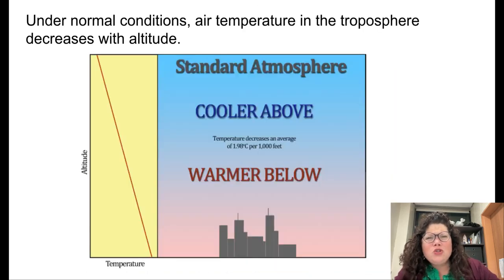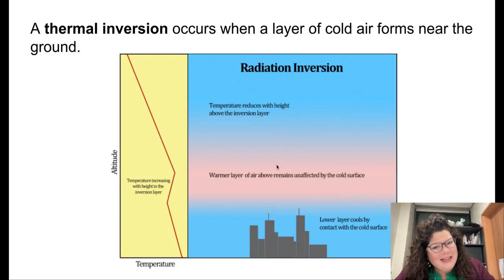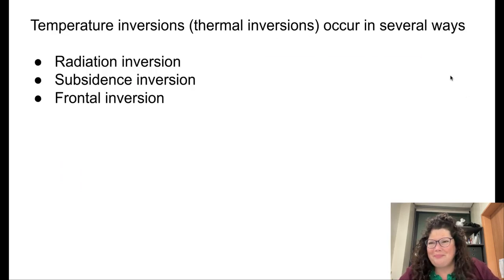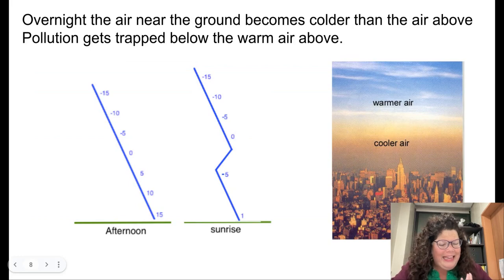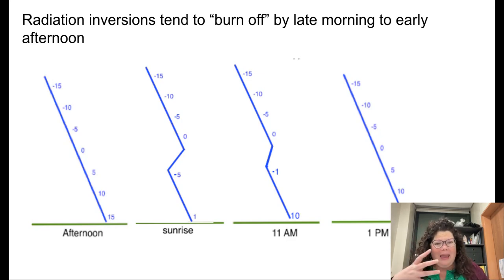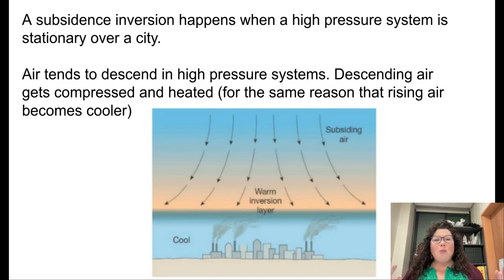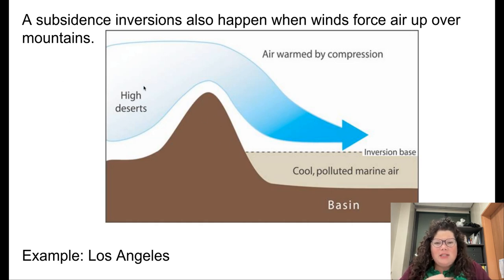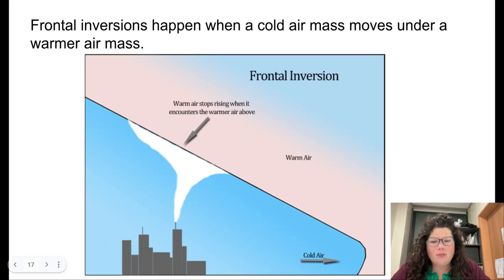7-6 Thermal Inversions 7.3